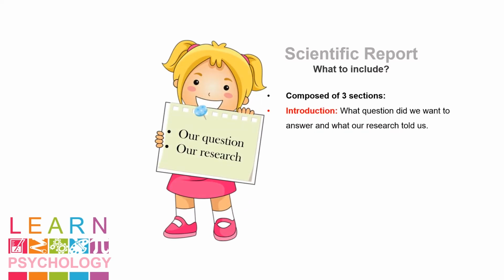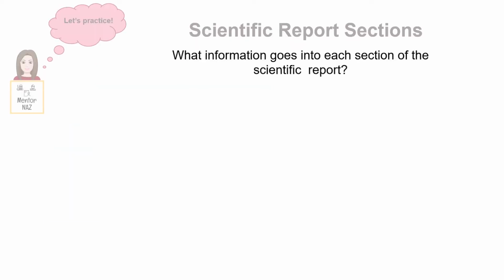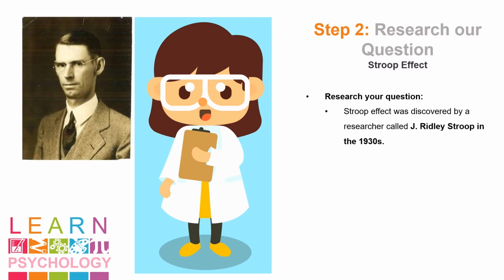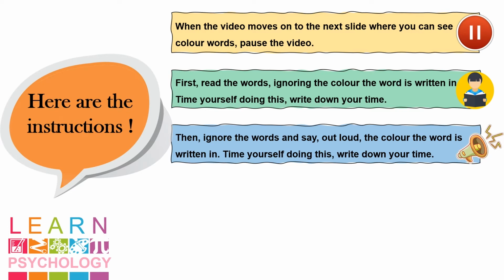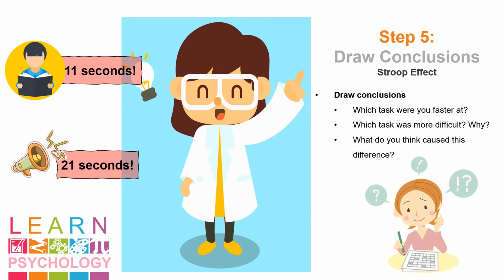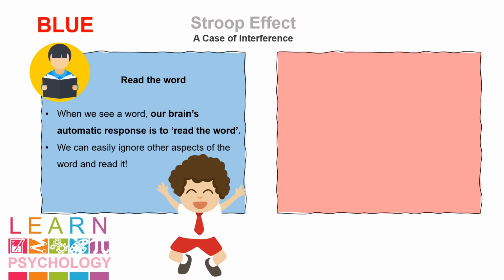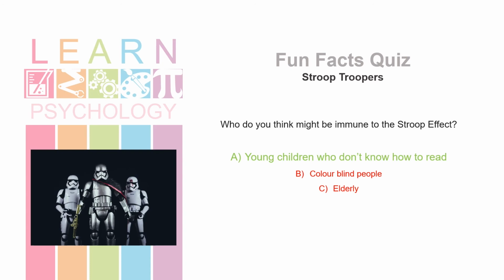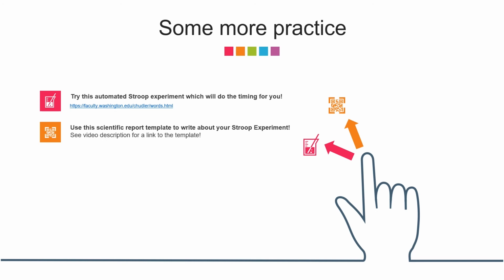Colours and Words (The Stroop Experiment) : Learn Psychology with Mentor Naz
Pay attention to the Intro at 00:00 What is the 𝙇𝙚𝙖𝙧𝙣 𝙒𝙞𝙩𝙝 𝙐𝙨 logo in your eye? Do you see the words or just a rainbow of colours? Well, you are not wrong in either way. In fact, you are absolutely correct to say both! In today's video, we will play around with words and colours with Mentor Naz and replicate the famous psychological experiment - the Stroop Test. Let's put on our lab coat and get your friends and family involved in your experiment too! Press play and start your curious journey into the world of researchers!

1. Intro 00:00
2. Welcome 00:35
3. Fun Fact Quiz 01:25
4. Writing a scientific report 02:45
5. Stroop Experiment 06:17
6. Take part in the Stroop experiment 08:00
7. Draw your conclusions 10:00
8. Check your conclusion 10:35
9. The science behind the Stroop effect 11:23
10. Many variations 12:15
11. Fun Fact Quiz 12:59
12. Extra practice 14:35
13. Thank you! 15:25
14. Credits 15:37

𝗡𝗮𝗿𝗿𝗮𝘁𝗼𝗿 𝗮𝗻𝗱 𝗖𝗼𝗻𝘁𝗲𝗻𝘁 𝗖𝗿𝗲𝗮𝘁𝗼𝗿: Mentor Naz
𝗩𝗶𝗱𝗲𝗼 𝗘𝗱𝗶𝘁𝗼𝗿: Dragos Farcas
𝗦𝗽𝗲𝗰𝗶𝗮𝗹 𝗧𝗵𝗮𝗻𝗸𝘀 𝘁𝗼: Laidlaw Foundation

𝗘𝗮𝗴𝗲𝗿 𝘁𝗼 𝗹𝗲𝗮𝗿𝗻 𝗺𝗼𝗿𝗲?

Try this automated Stroop experiment which will do the timing for you!

Use this scientific report template to write about your Stroop Experiment!

Create your own Stroop experiment following the advice on Many Variations slide!

𝗖𝗼𝗻𝘁𝗶𝗻𝘂𝗲 𝘄𝗶𝘁𝗵 𝗹𝗲𝗮𝗿𝗻𝗶𝗻𝗴 𝗷𝗼𝘂𝗿𝗻𝗲𝘆...